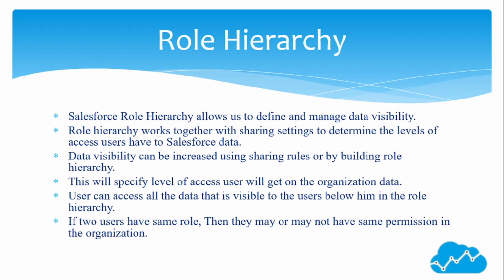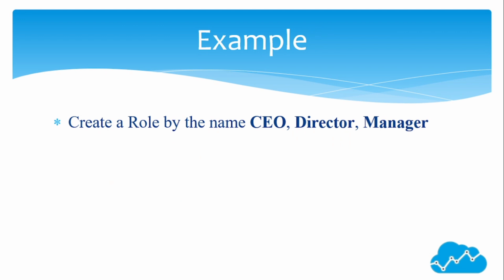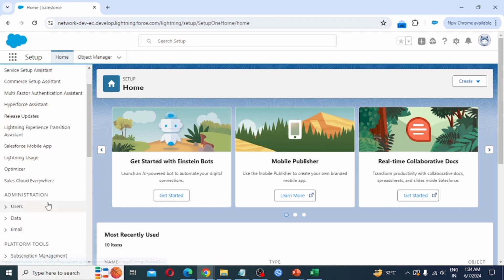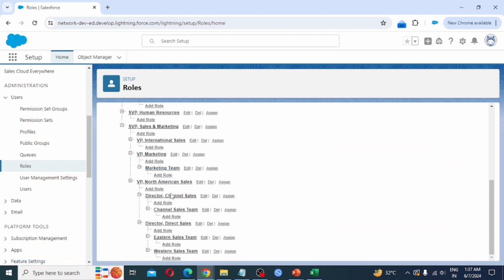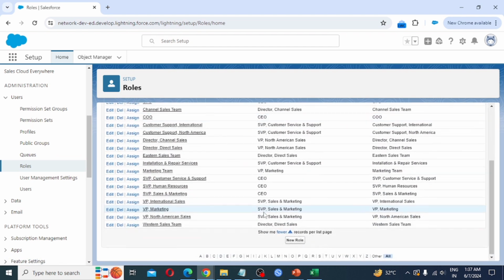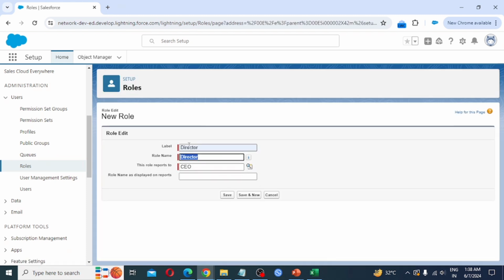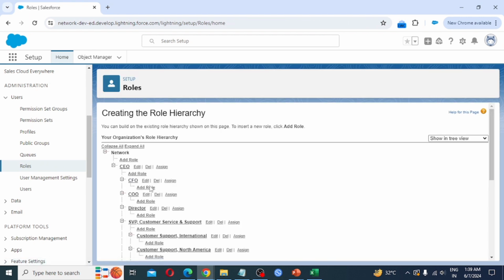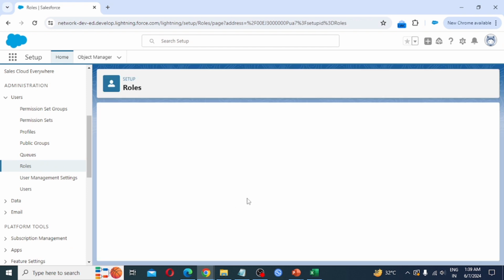Create Role in Salesforce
Hello Everyone,

In this video we are going to see how to create Role in Salesforce.